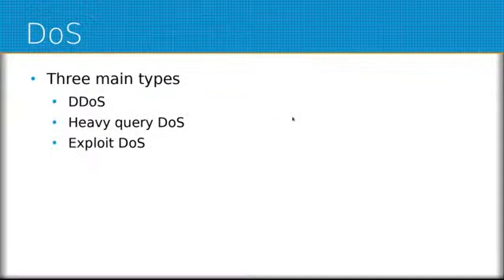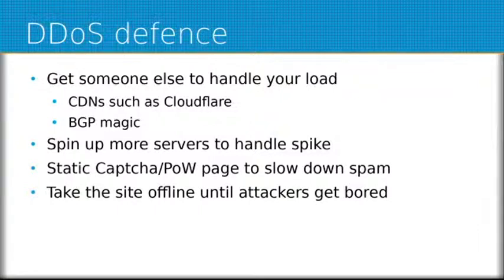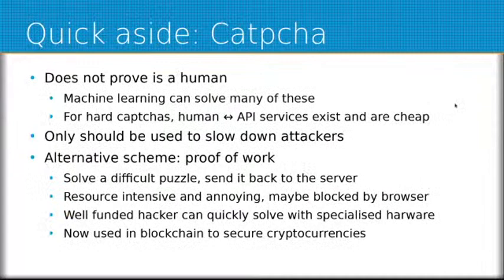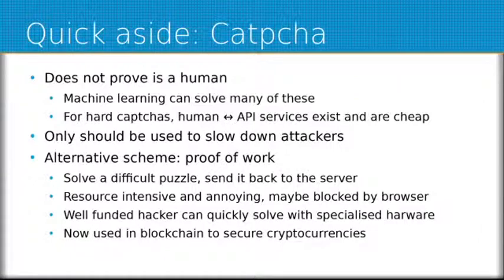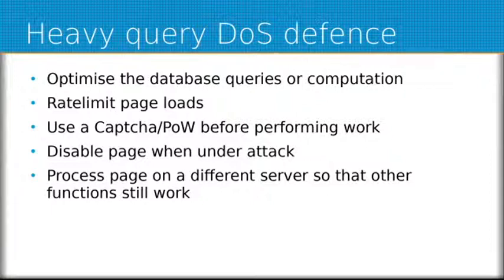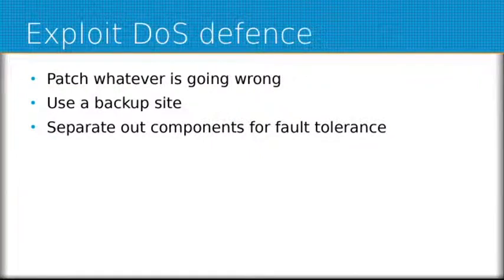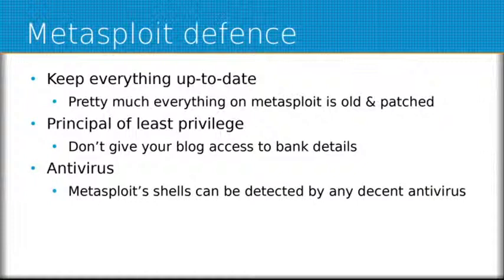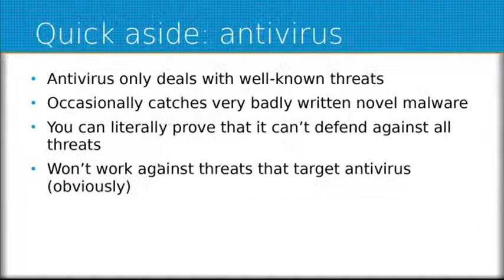Workshop 8: Stopping Skiddies